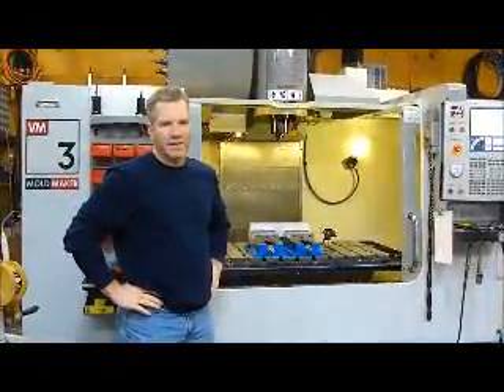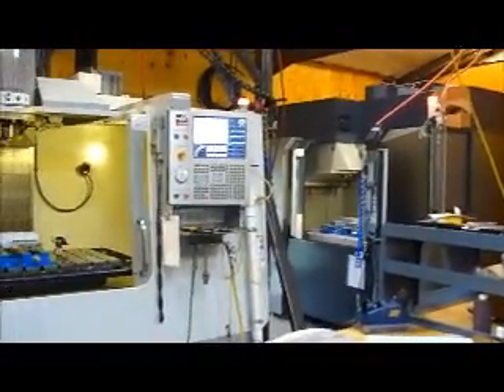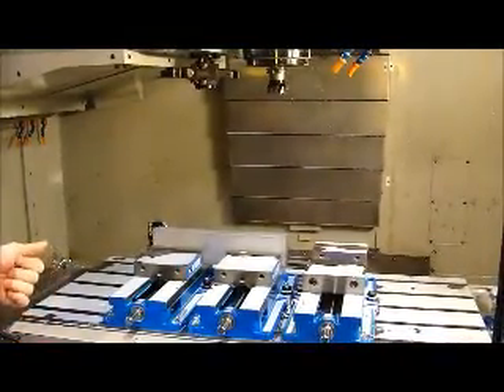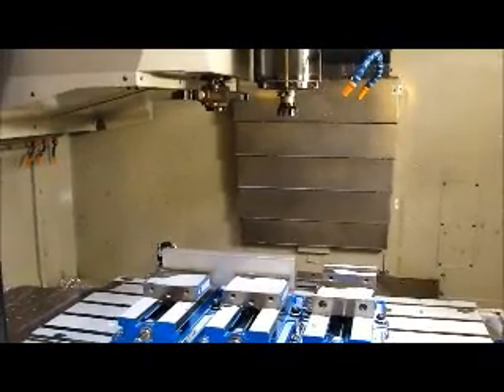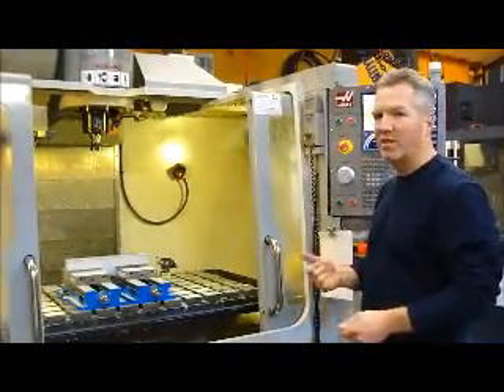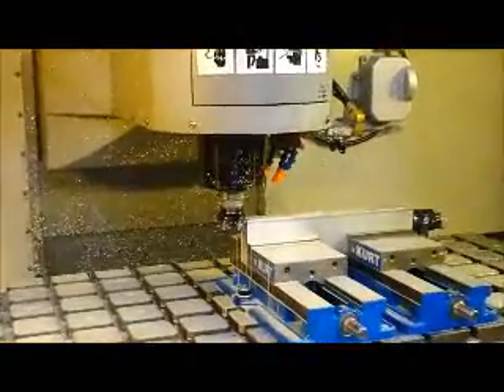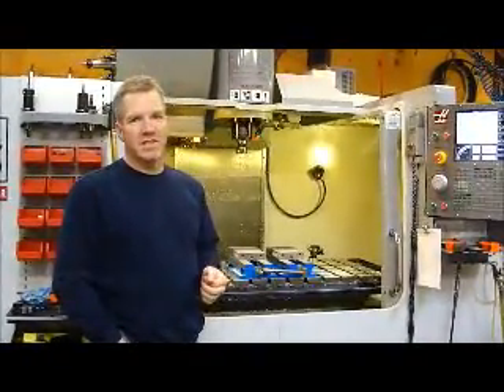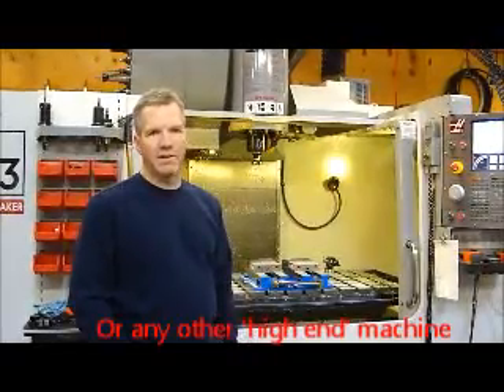Haas vs Makino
Showing a direct comparison between a Haas VM3 and a Makino PS95 regarding spindle horsepower and torque.

More comparisons to come in the future...